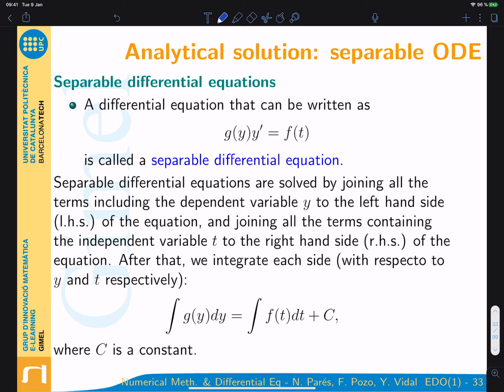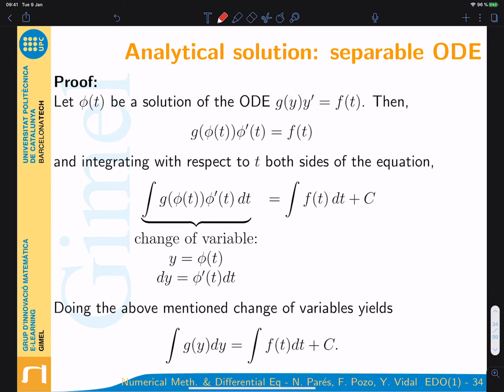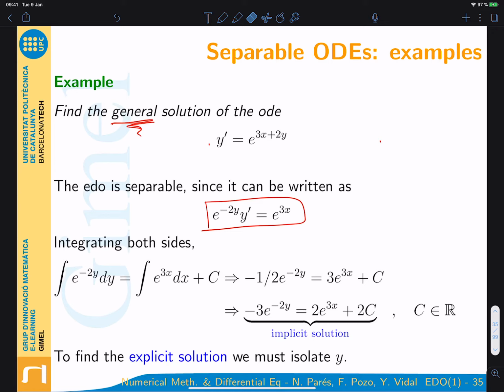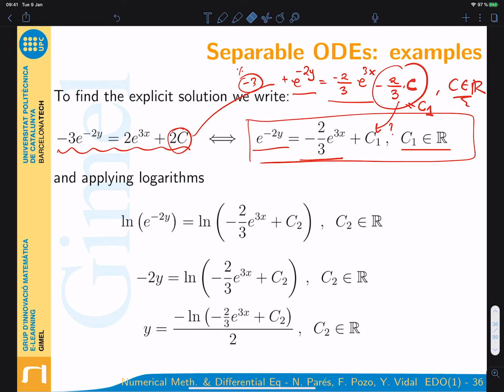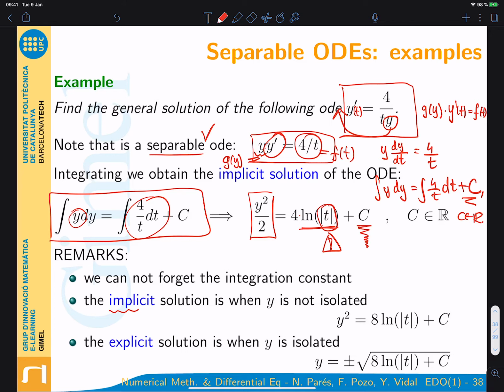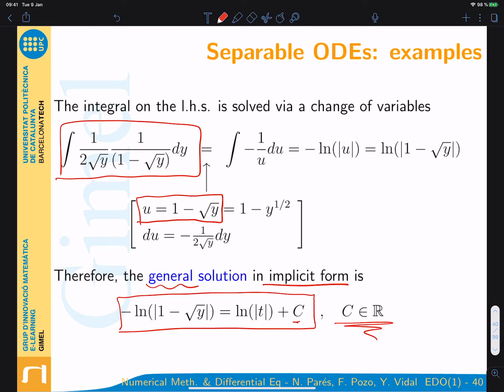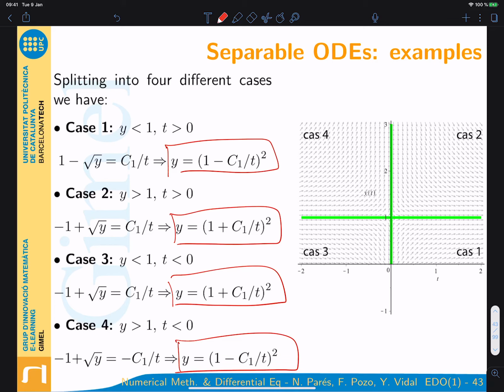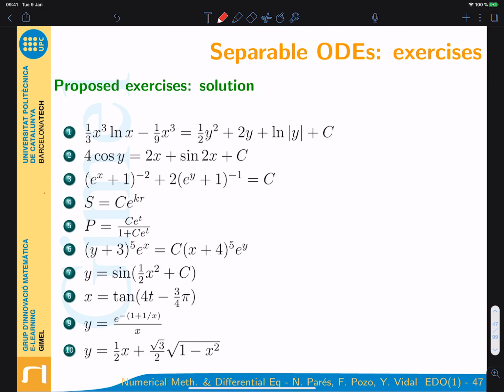Ordinary Differential Equations - Separable